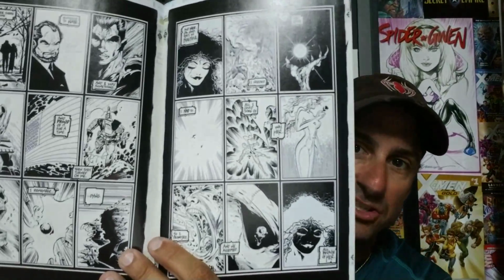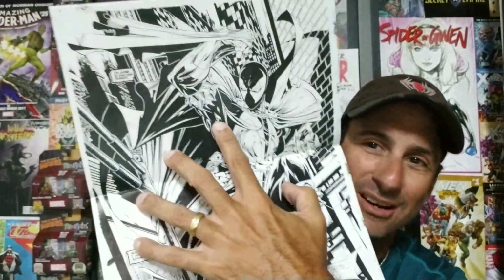Spider-Slayer's Haul #275 "The Legacy Starts Now!"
Welcome to Spider Slayer's Haul #275! This is the video series where each and every week I show you what I picked up at the comic book store keep the discussion going in the comments below and tell me what you picked up for the week and as always thank you for watching and supporting comic Frontline 😎

Check Us Out On Stitcher!